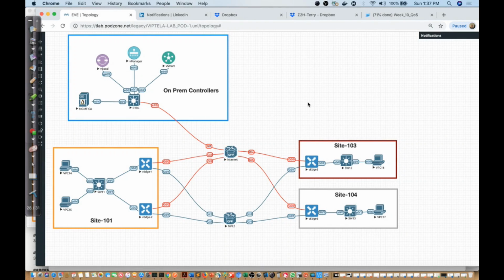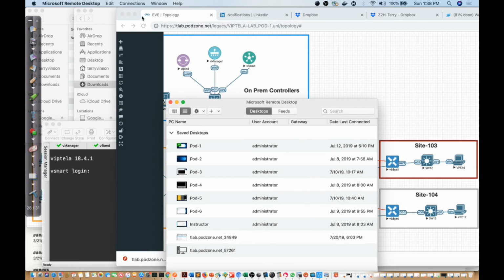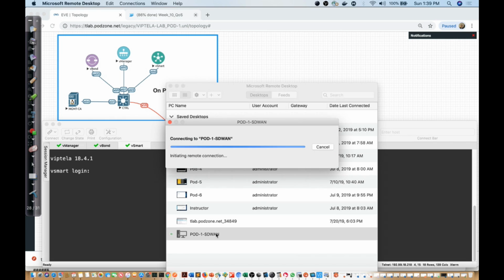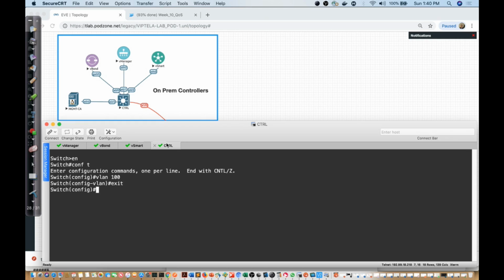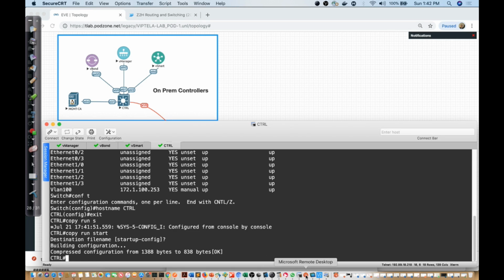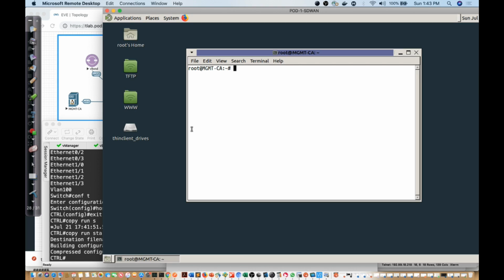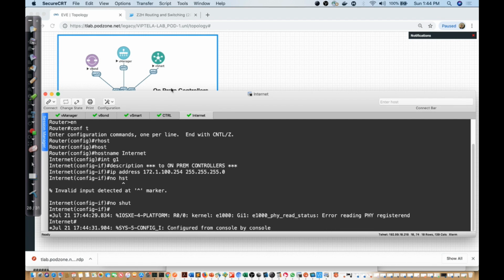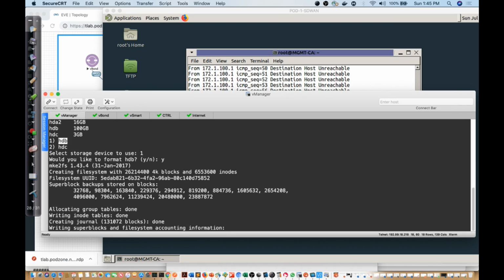Accessing the vManage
In this video "Accessing the vManage" we will make our initial connection to the vManage User Interface. The UI is the main tool we will use configure every aspect of the the SEN environment we are building. Later we will look at how to use the API of the vManage, but for now we will rely on the Graphical User Interface (GUI).